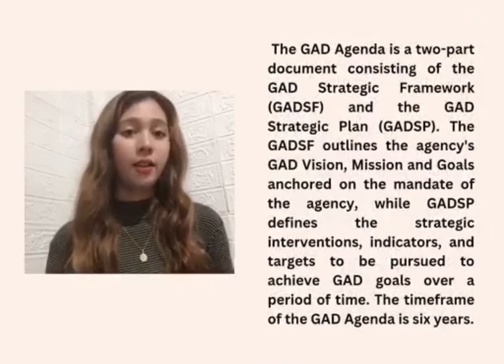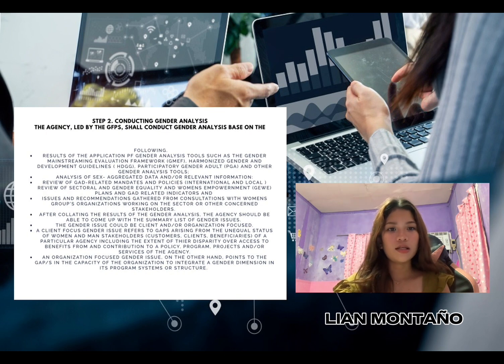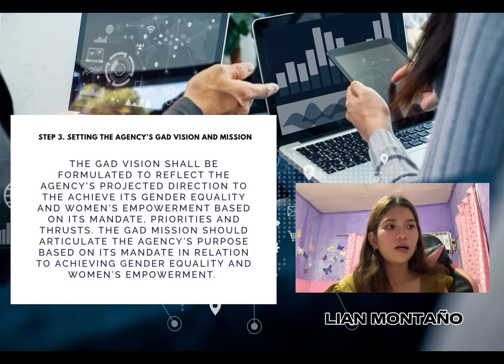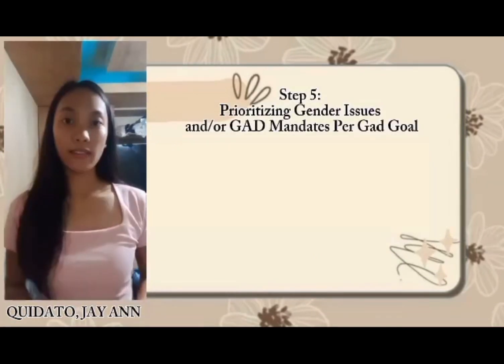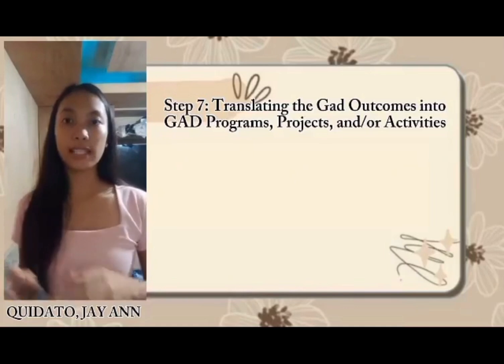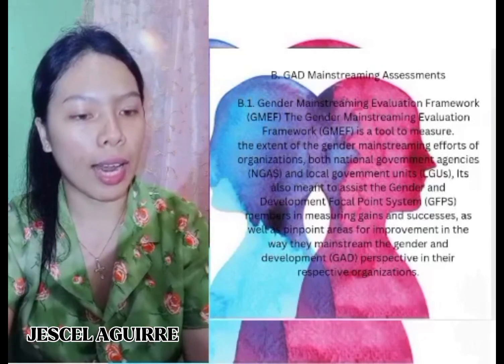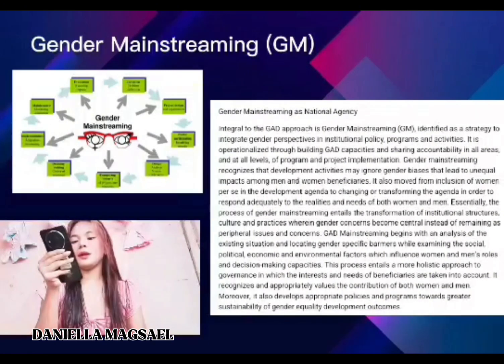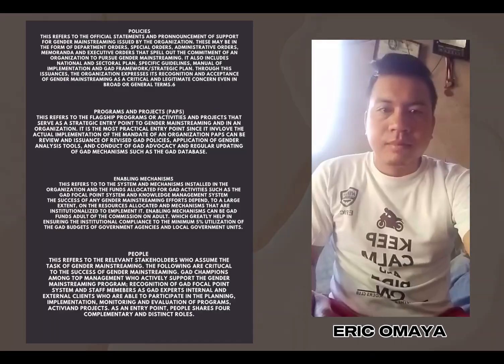Gender and Society Group 3 Reporting (Institutionalizing Gender Development)